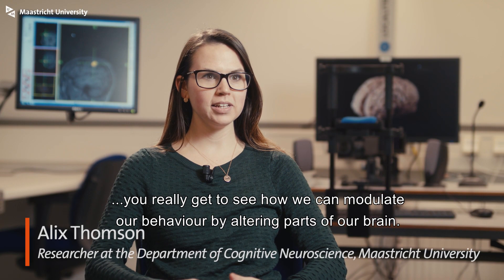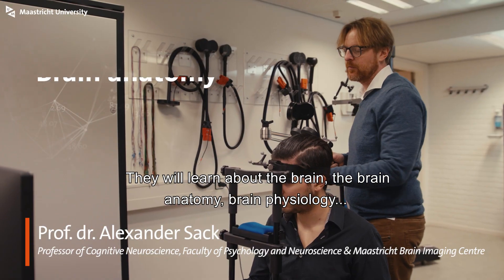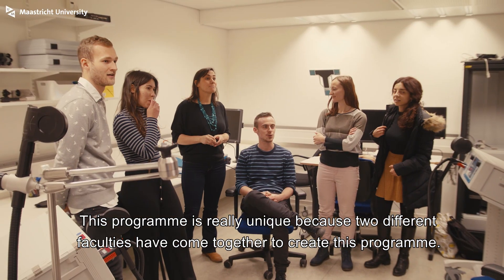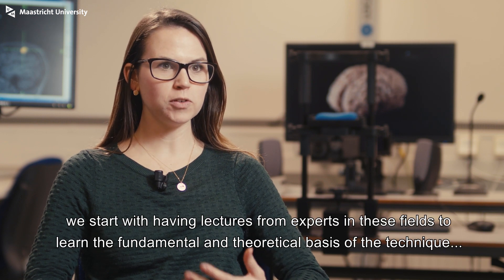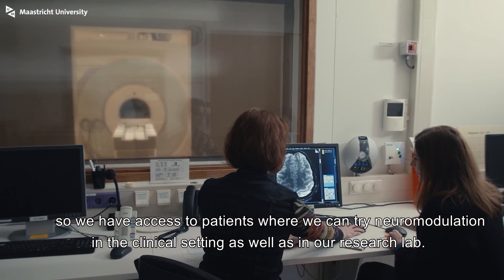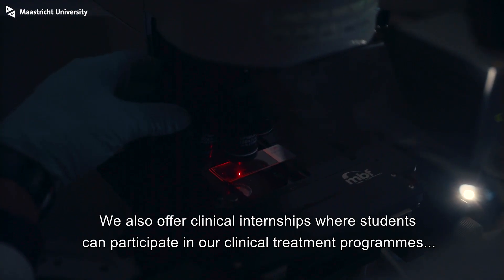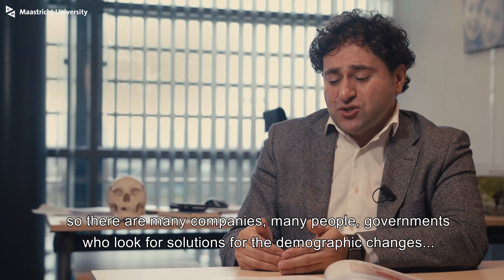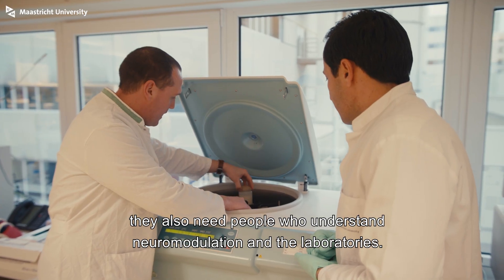MSc Biomedical Sciences: specialisation Neuromodulation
The master's in Biomedical Sciences (BMS) focuses on the state-of-the-art methodology and skills that enable researchers to unravel the molecular and cellular mechanisms in health and disease with the ultimate goal to restore health.